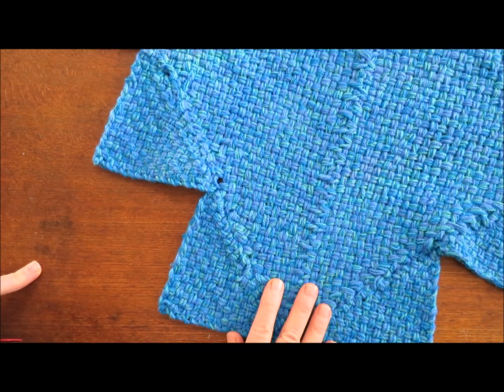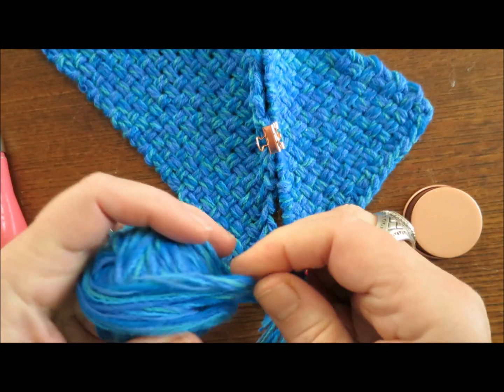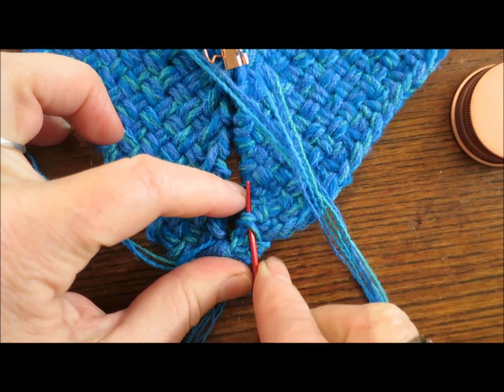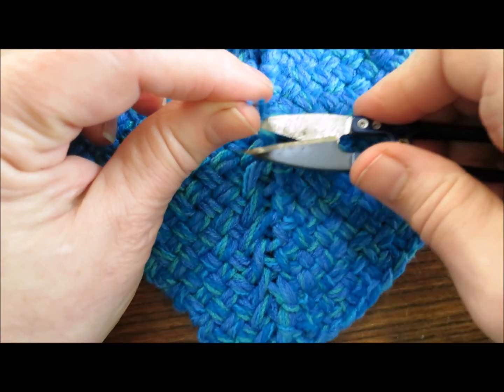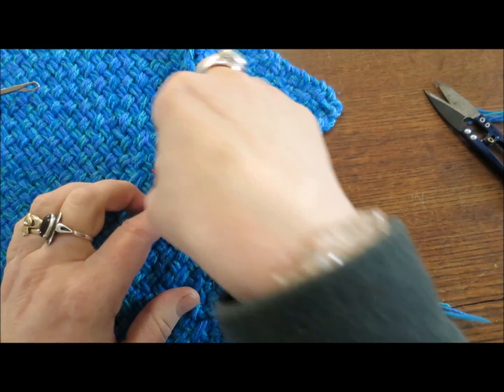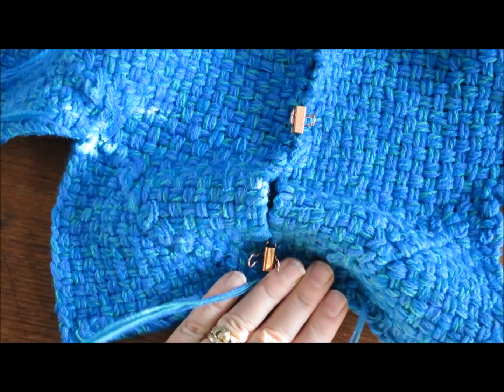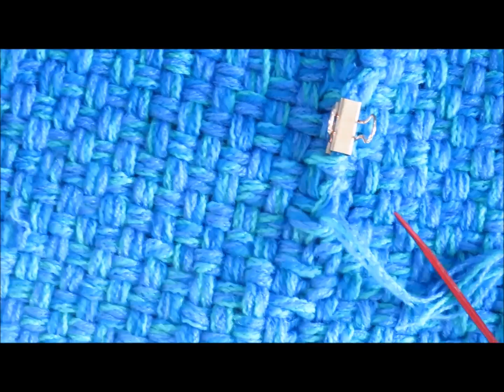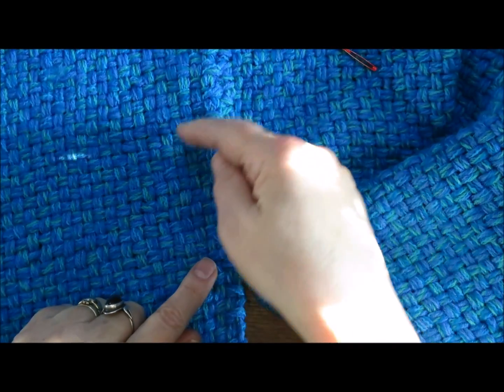How to stitch woven pieces together by hand by Noreen Crone Findlay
How to video tutorial showing how to stitch woven pieces together by hand by Noreen Crone-Findlay.

Woven pieces can easily be stitched together, no matter what weaving technique was used to weave them.

for information and more links.